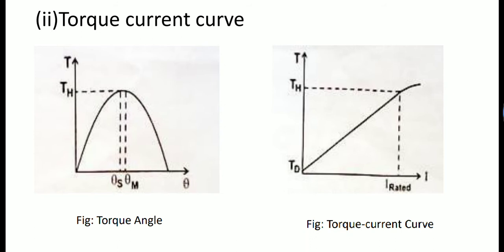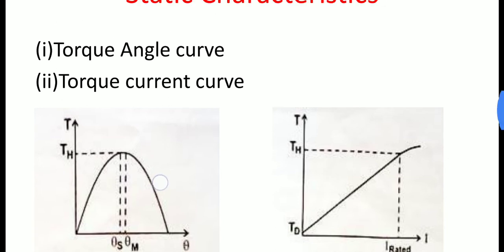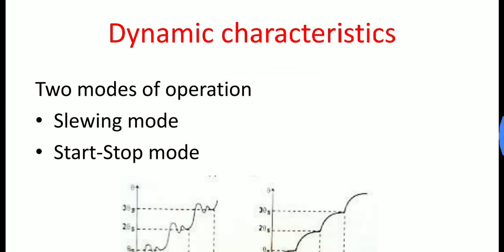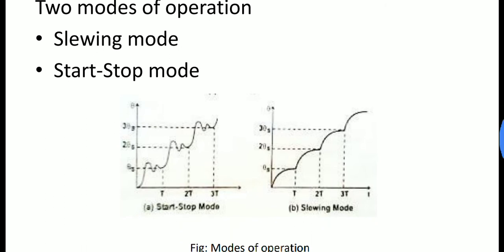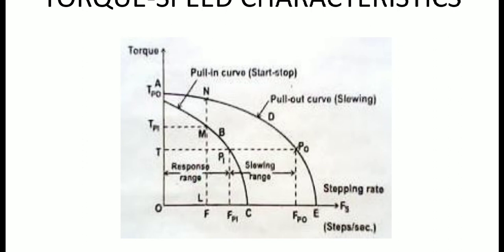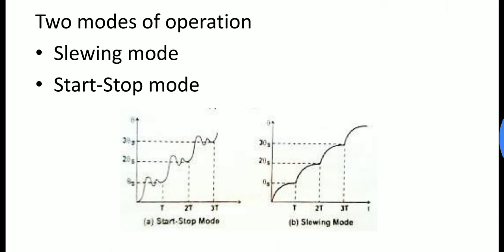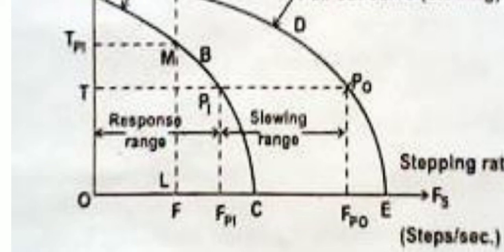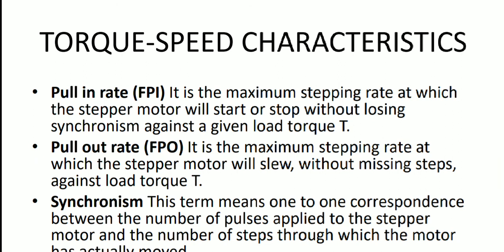Stepper Motor (Part-IV)